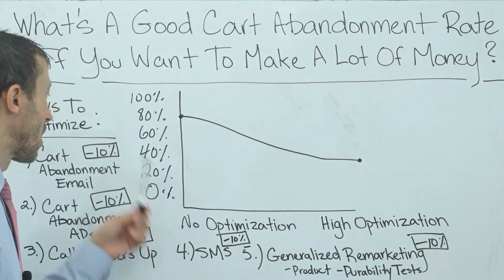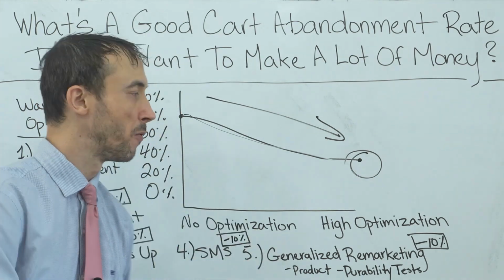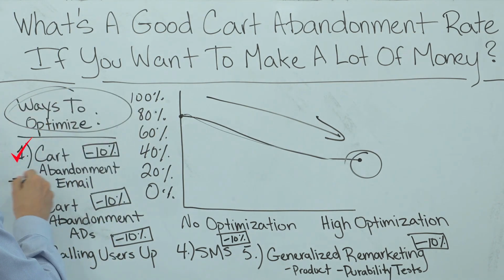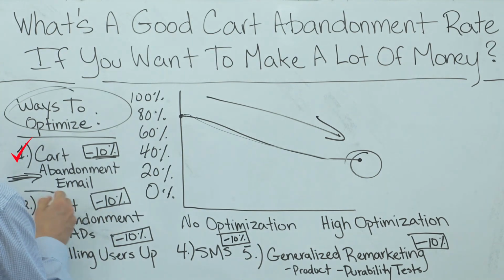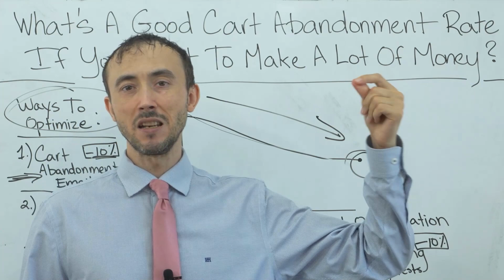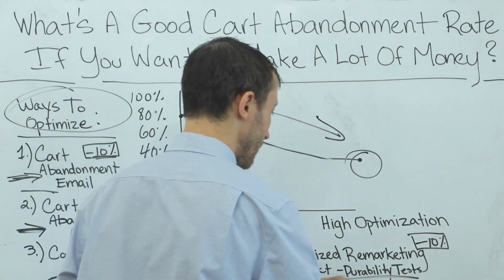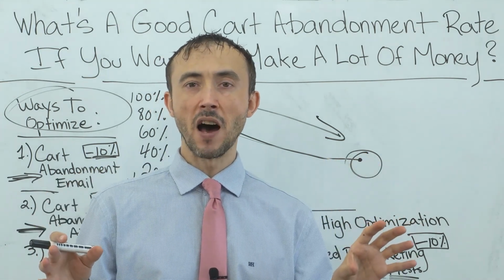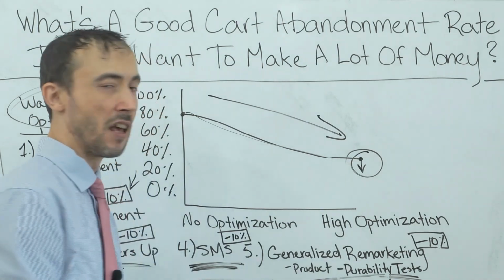🛒💰 What's a Good Cart Abandonment Rate, If You Want To Make A Lot of Money?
🛒💰 Discover the ideal cart abandonment rate to maximize your profits!

 Learn expert tips to convert more visitors into customers and boost your online sales effortlessly.

➡️  See how with the specific examples shown to you on this video.

Timestamps:
1:37 Progressive Line
14:26 Why it's effective
21:38 Best way to do